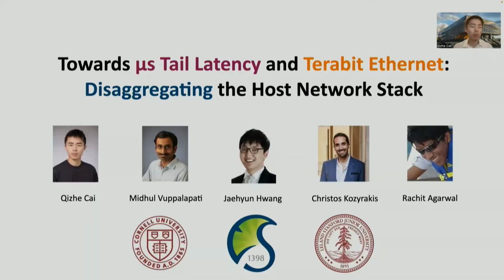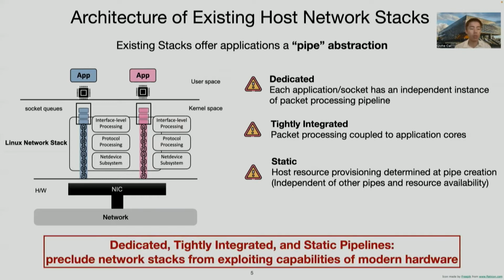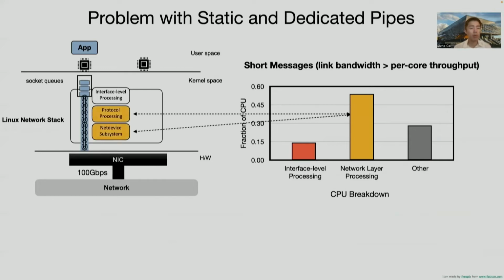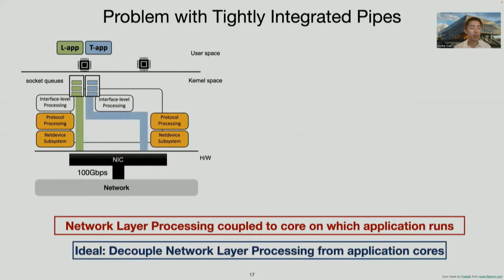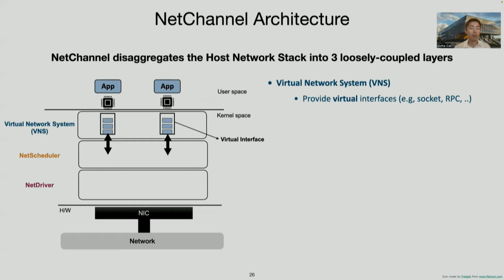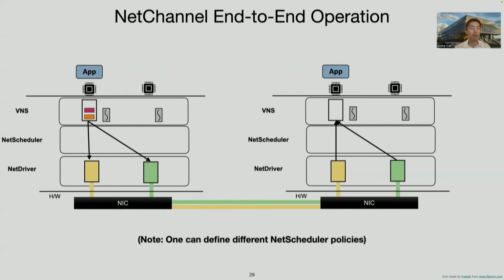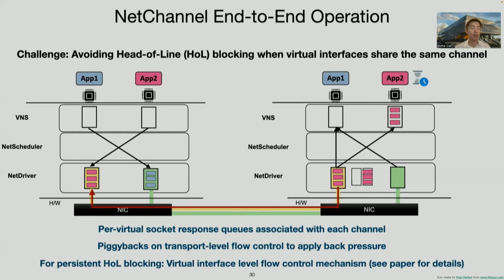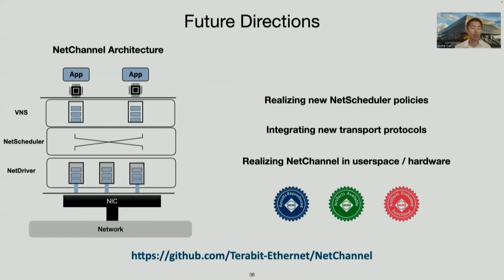Towards µs Tail Latency and Terabit Ethernet: Disaggregating the Host Network (TS 11, SIGCOMM'22)